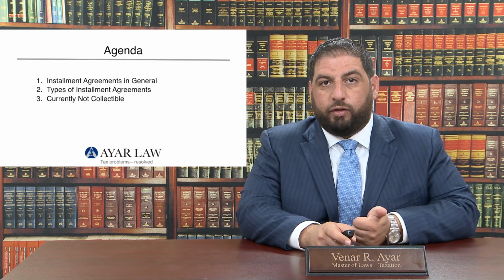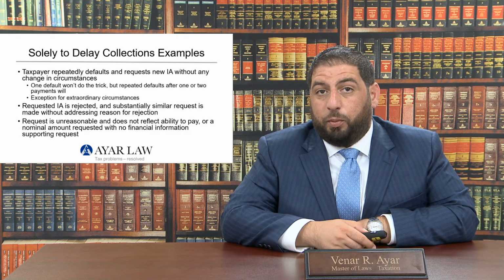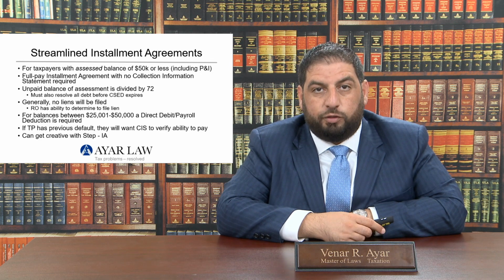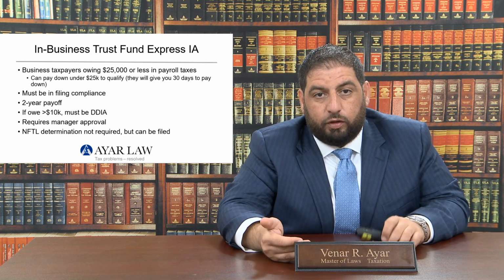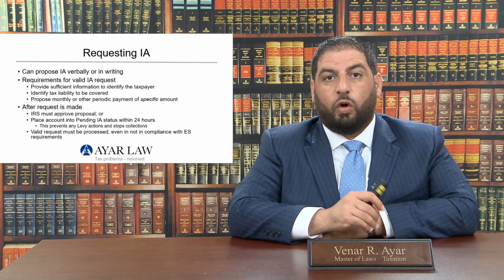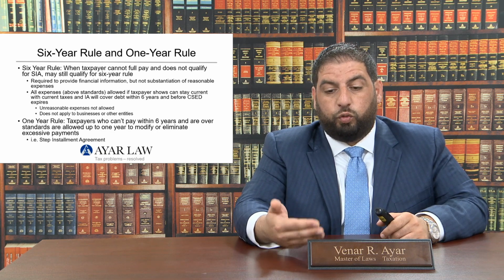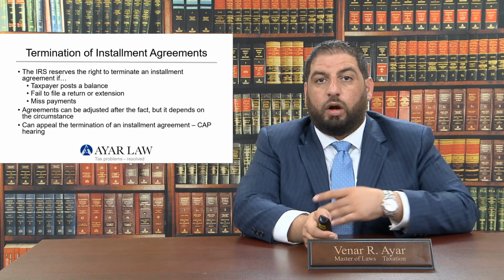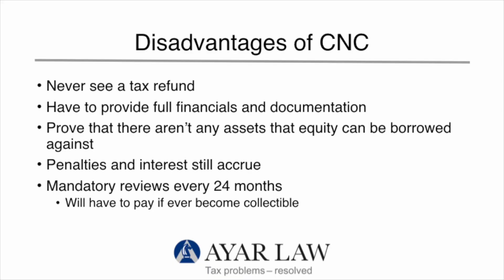Financial Based Resolutions Part 2: Installment Agreements & Currently Not Collectible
Module 3 of the Foundations in Tax Resolution Series.